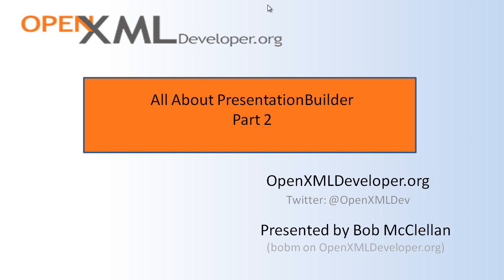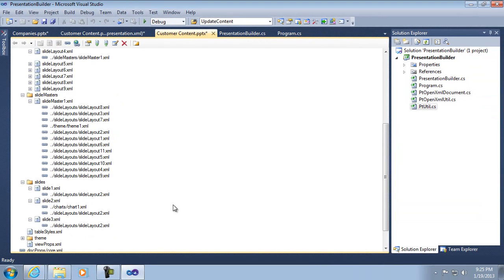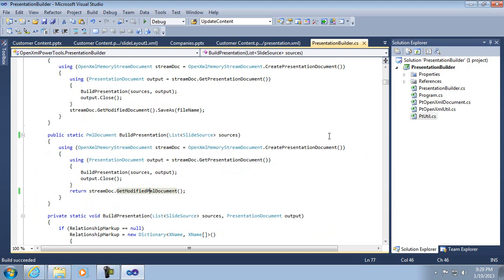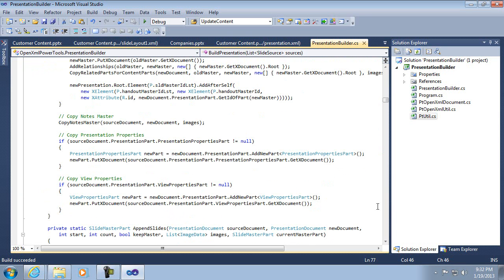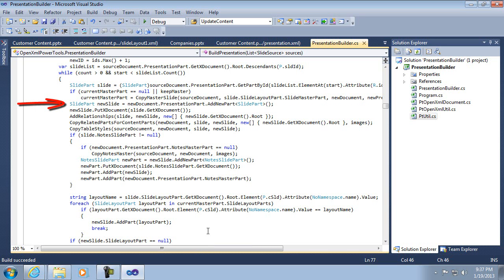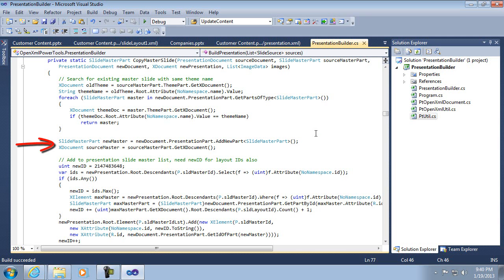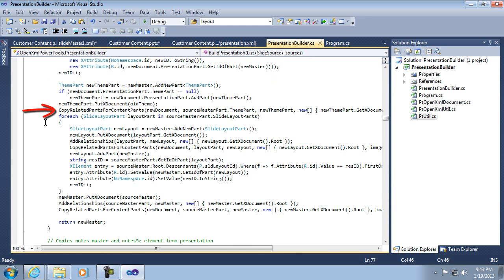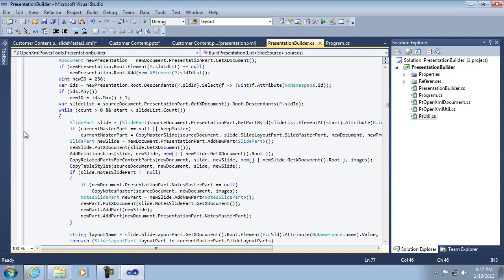All About PresentationBuilder Part 2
PresentationBuilder is C# Open XML example code combines slides from multiple PowerPoint presentations into a new PPTX. To get the code